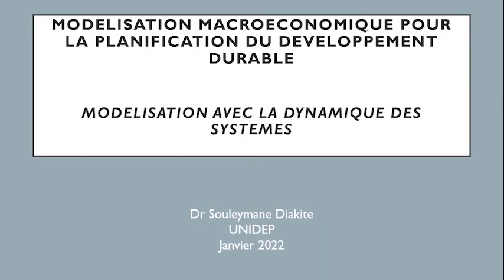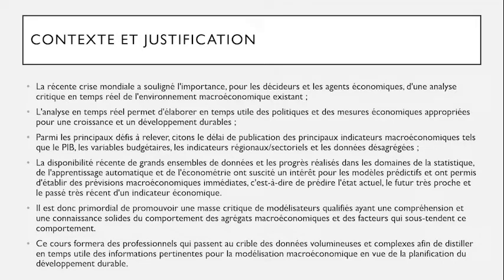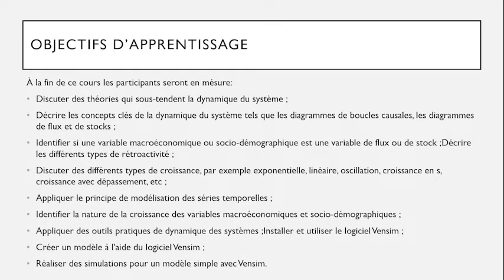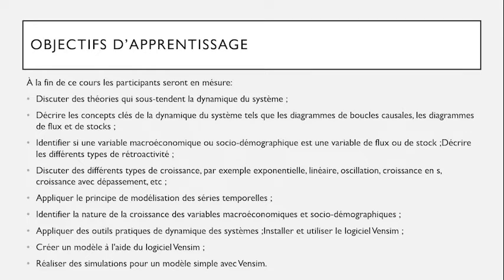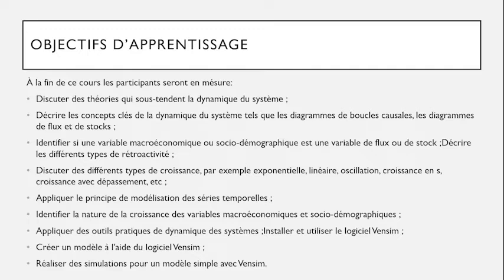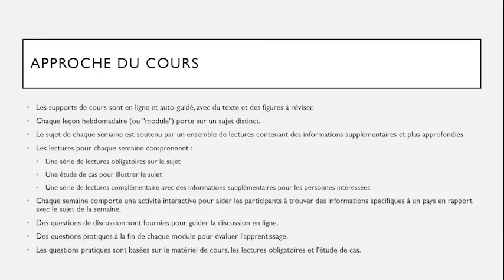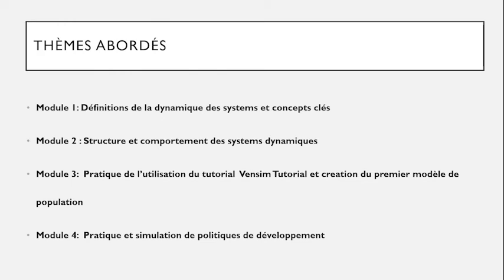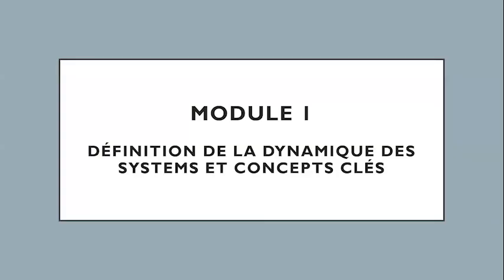PARTIE 4 INTRODUCTION / Prof Souleymane DIAKITE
MODÉLISATION AVEC LA DYNAMIQUE DES SYSTÈMES